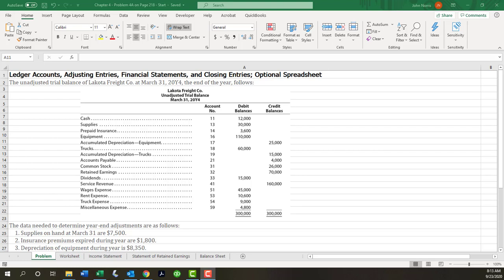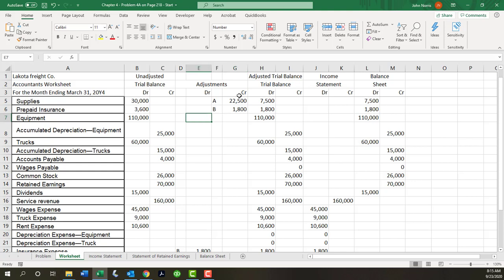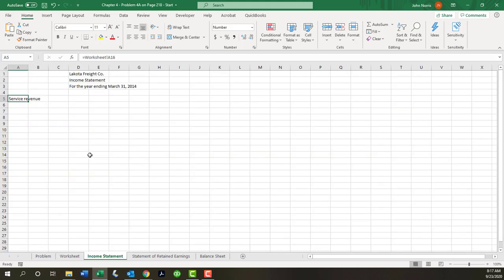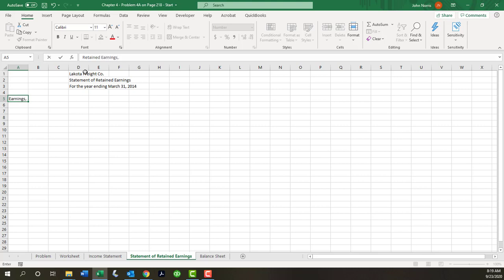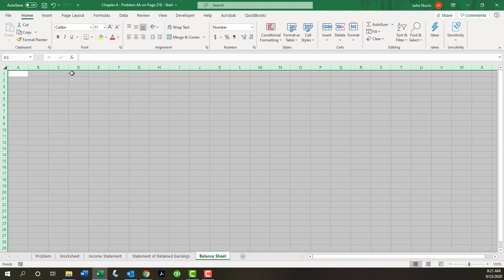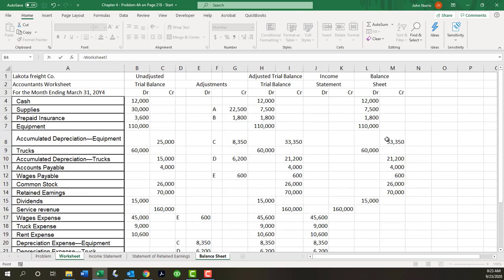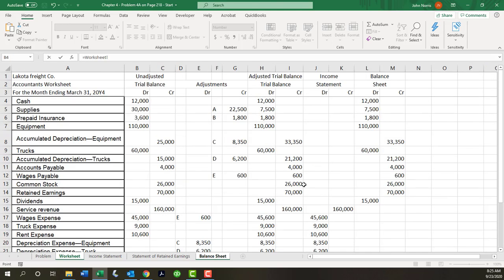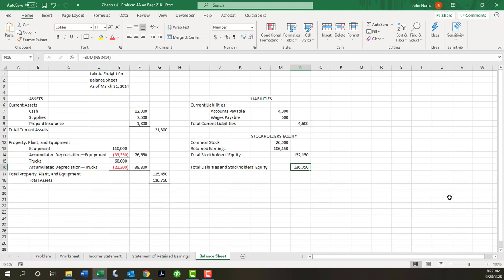ACCT2311 Chapter 4 Problem 4A on Page 218